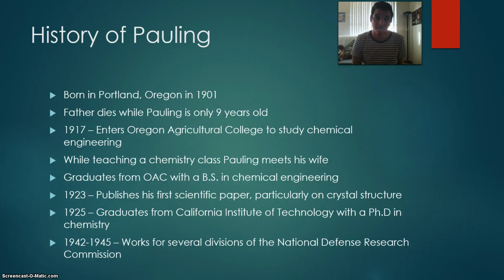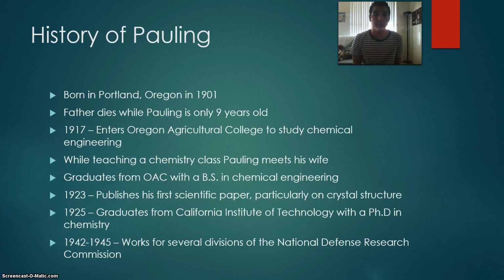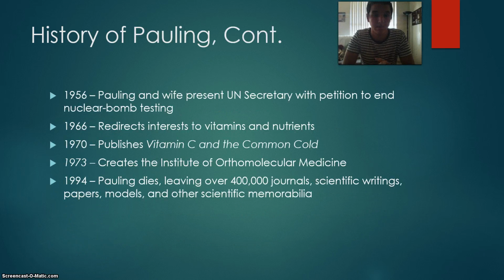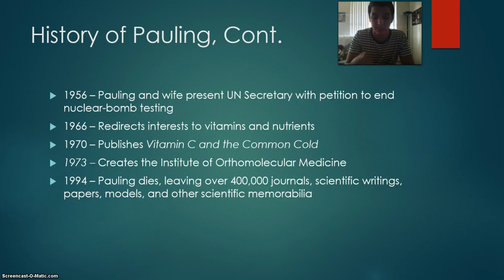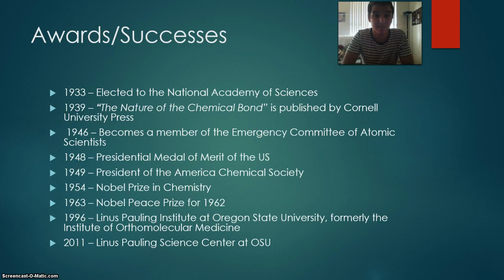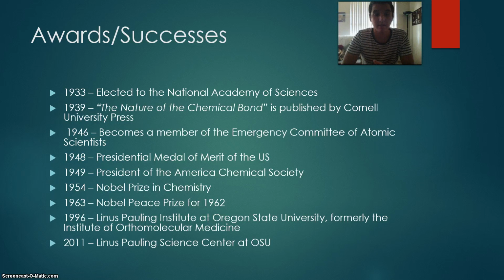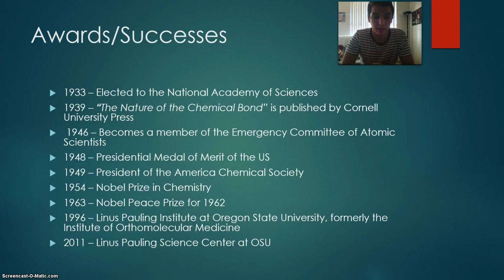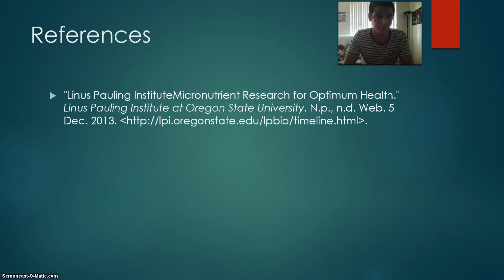Linus Pauling Presentation